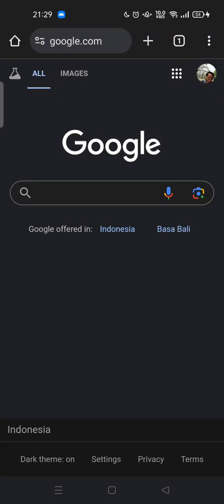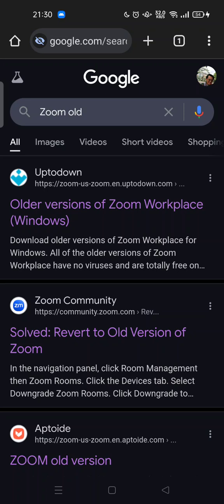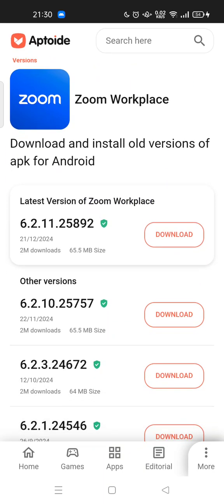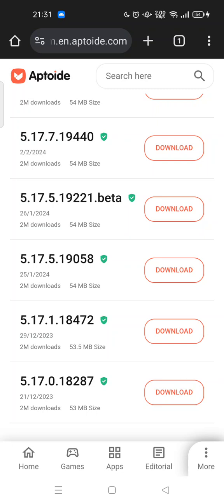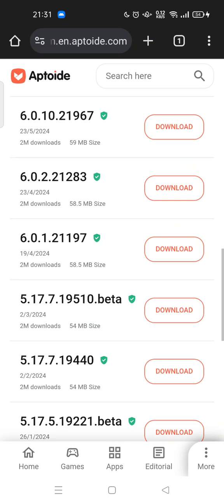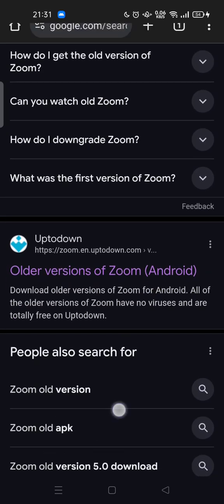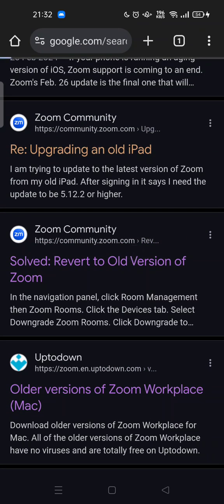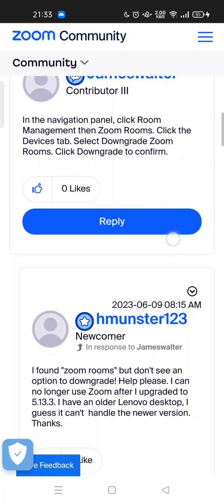👍 FAST: How to Install Older Version of Zoom app in Android Mobile [EASY] | 2024👍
How to Install Older Version of Zoom app in Android Mobile [EASY] | 2024.